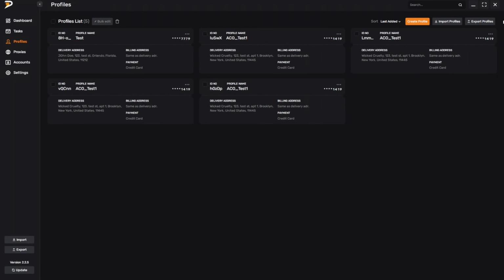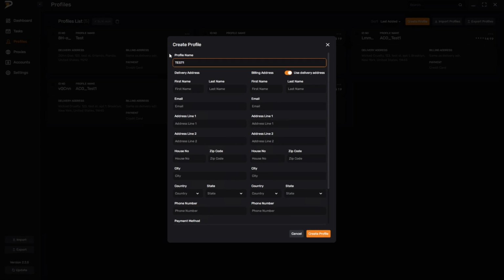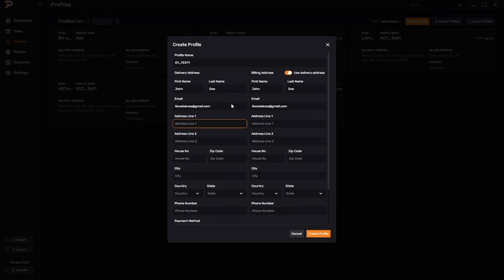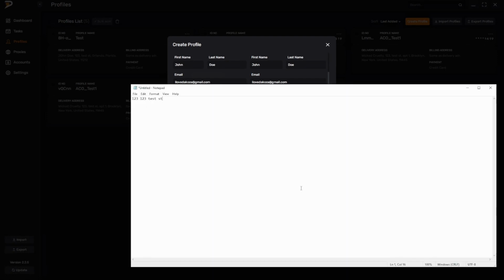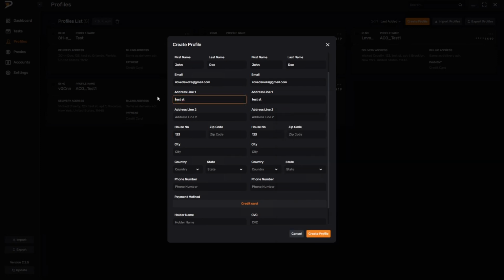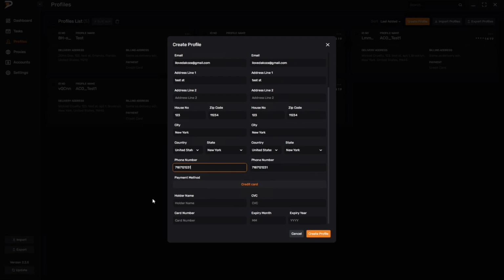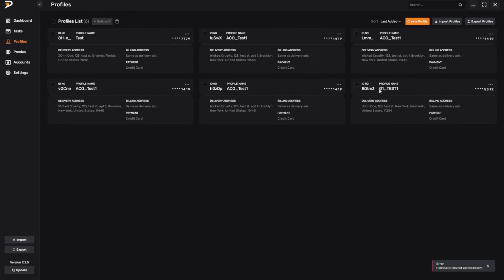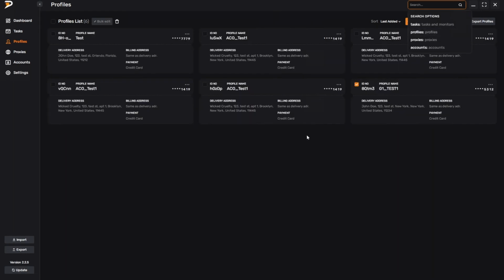Tutorial Series: Creating Profiles in Dakoza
Today we show you how to create profiles in Dakoza!

Video done by SlothCooks!

It shows us that you guys support what we do and encourage more content!